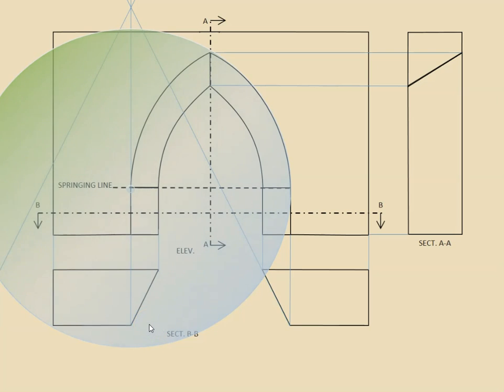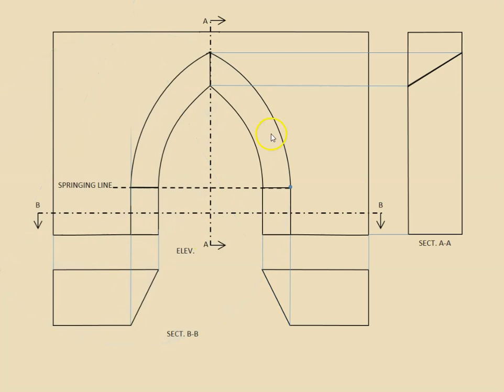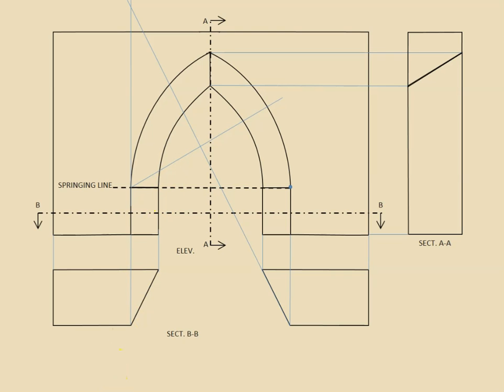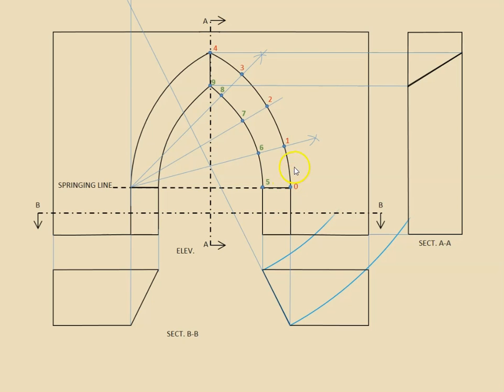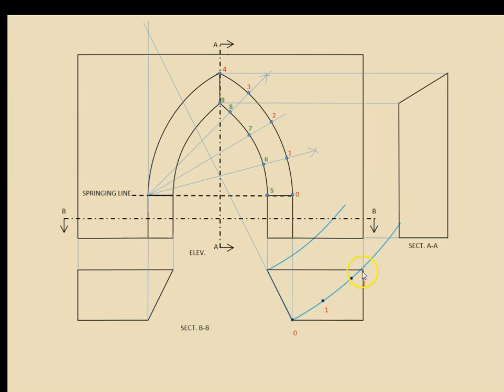Surface Development of a Splayed Gothic Arch Soffit Lining Animation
This animated video goes through the steps required to develop the true shape of  a splayed soffit/lining of a Gothic Arch.